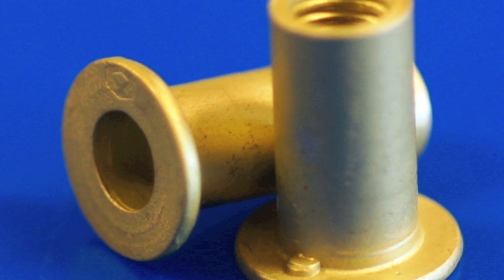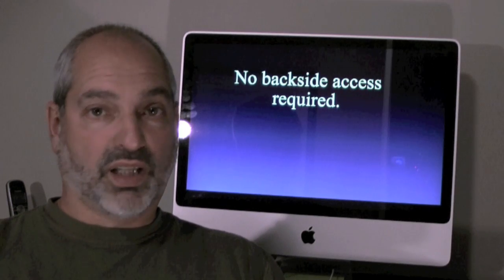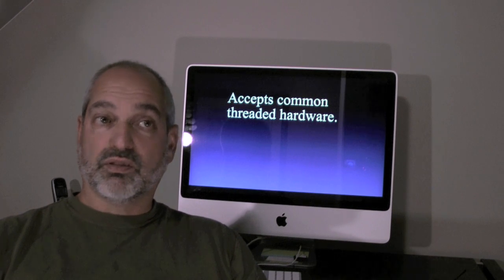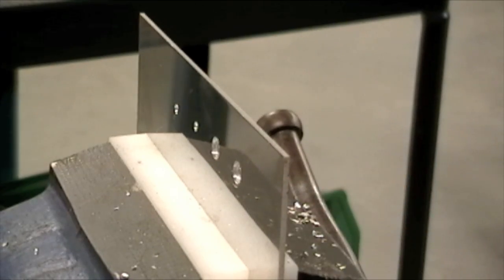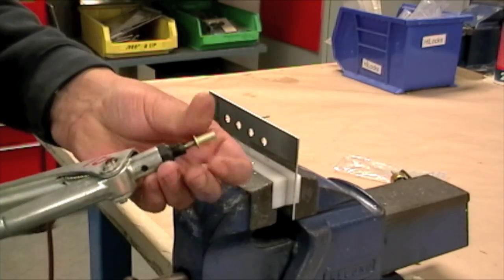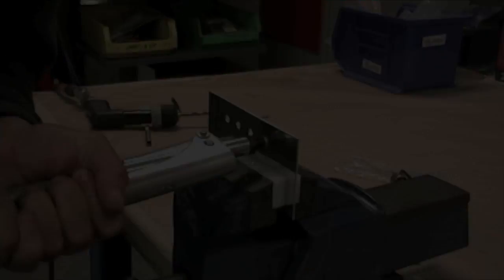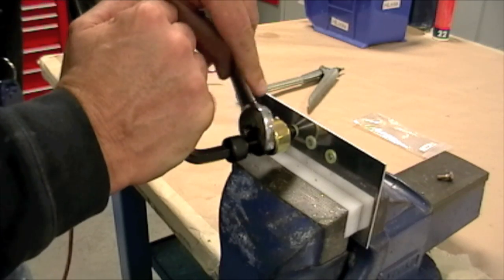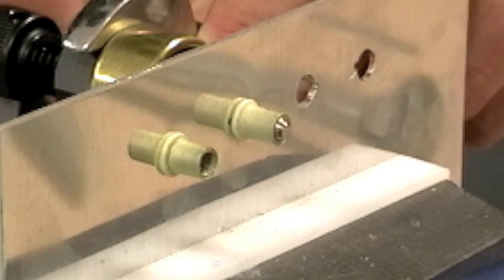Installing Rivnuts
BCIT's AME - M students are required to be familiar with installation and details of BF Goodrich RivNuts, a blind fastener capable of accepting standard threaded hardware.  The clips here show installation using 2 different RivNut tools.